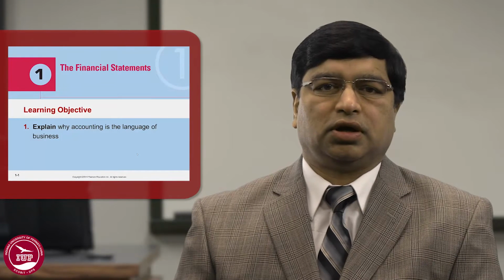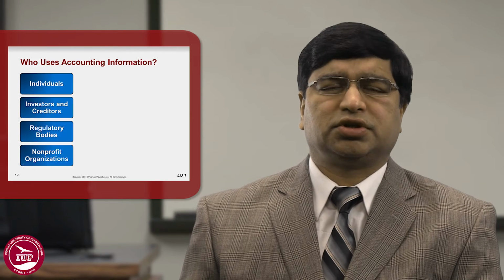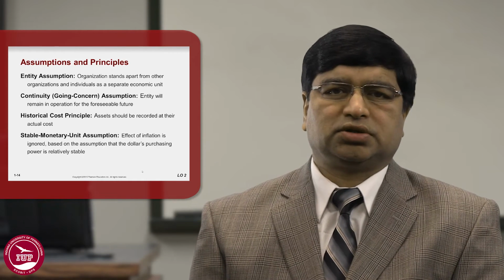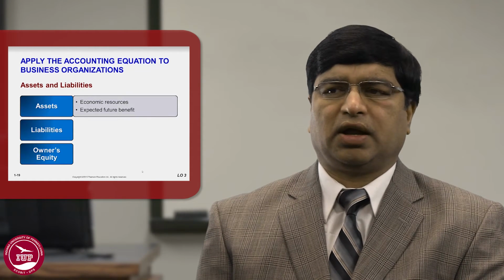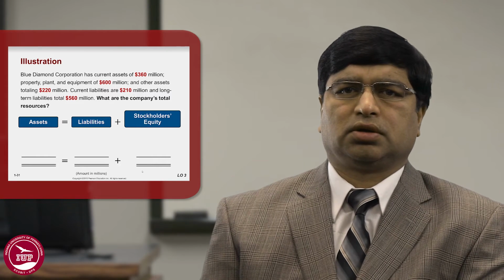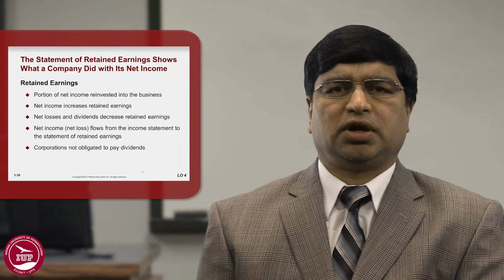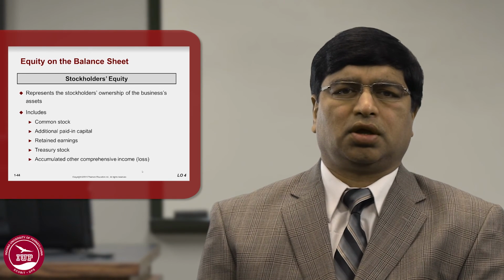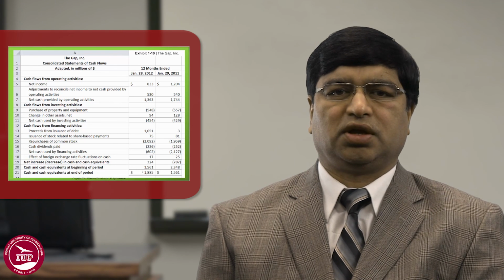Introduction to Financial Statements - Dr. Suneel Maheshwari